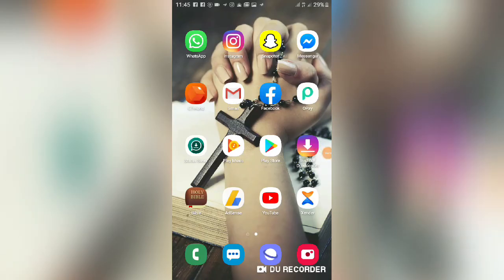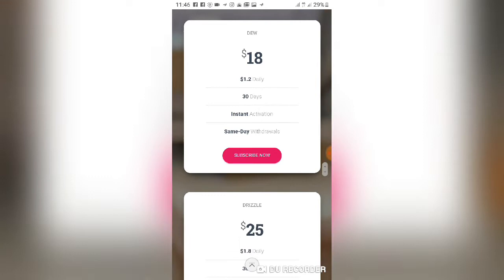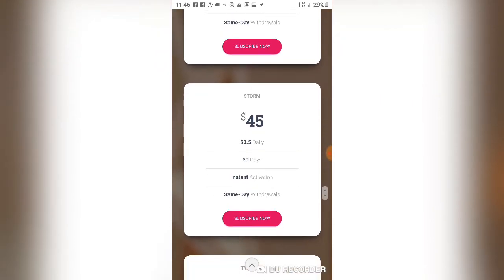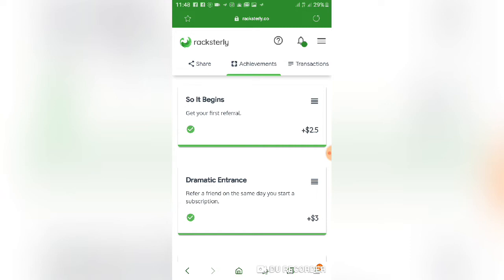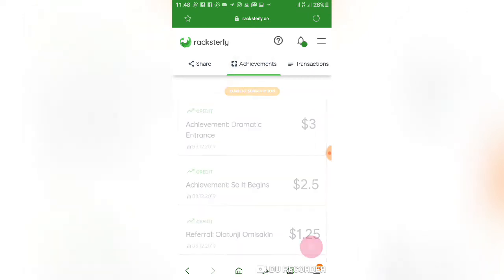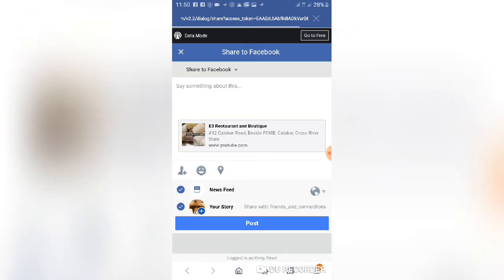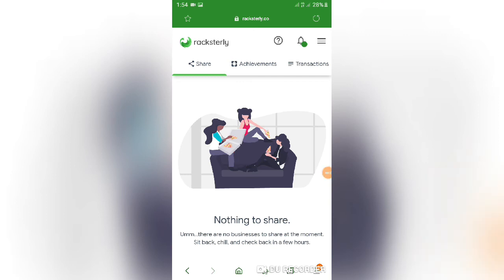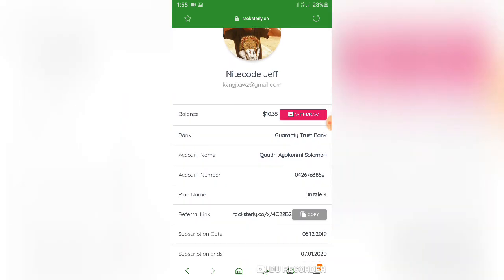How to make over 500$ with Racksterly monthly with your Facebook account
How to make over 500$ with Racksterly monthly with your Facebook

Racksterly is a legit platform that pays us, because we advertise for racksterly on our Facebook timeline.
If you work hard you can earn close to 700$ in a month or more than.

Please if you have any questions please drop in the comments below racksterly is a legit a platform for everyone